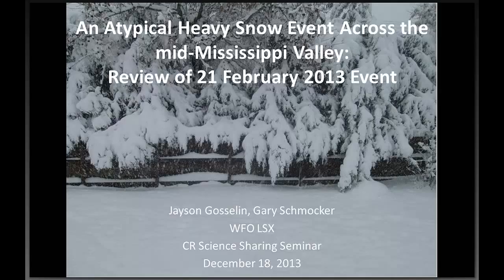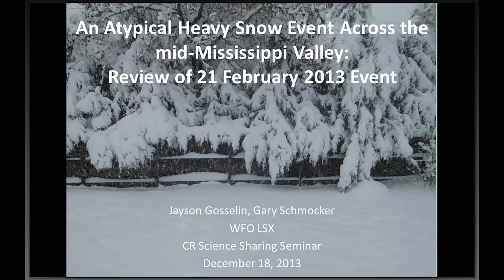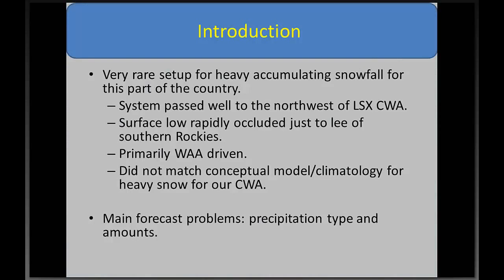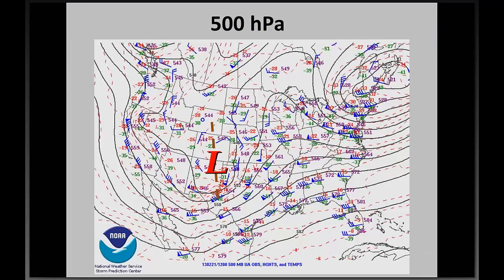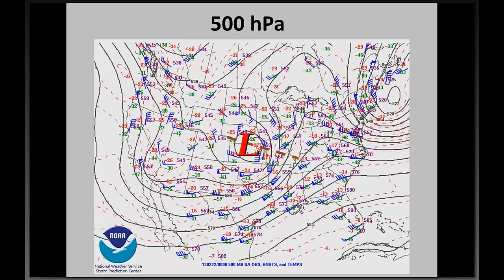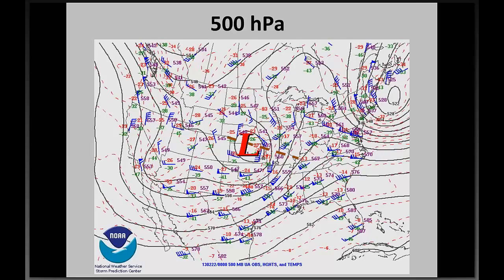2013 12 18 Atypical Heavy Snow Event 21 Feb 2013 Gosselin Schmocker LSX